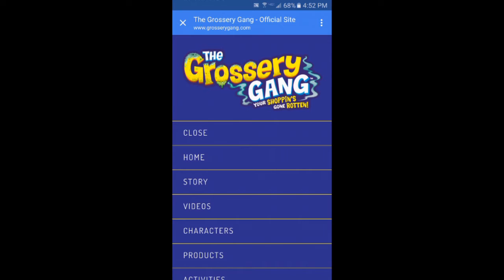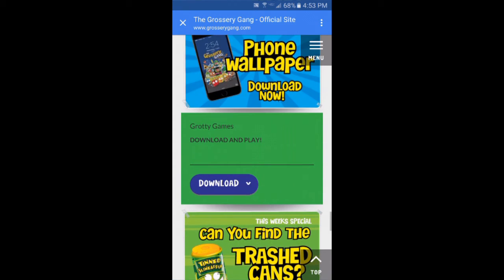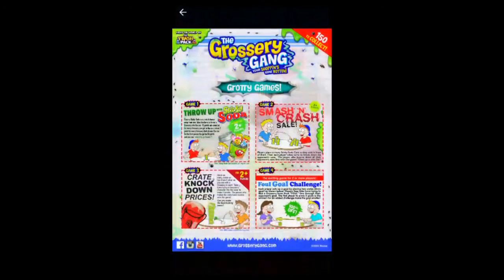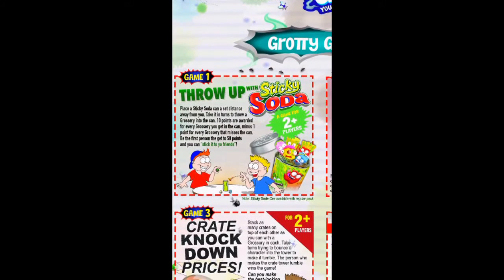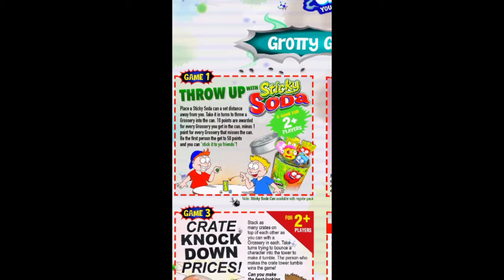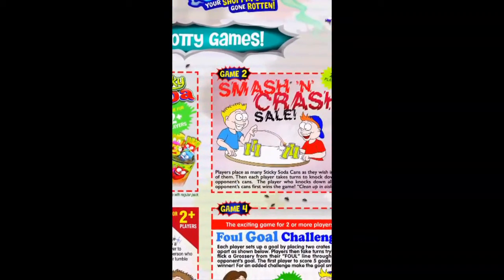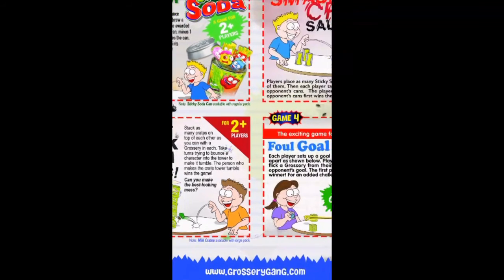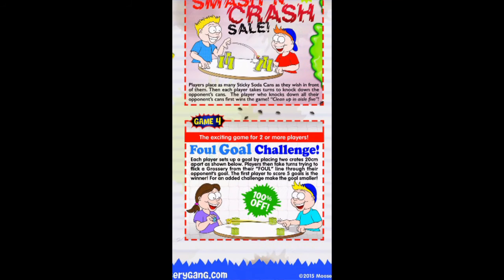Grossery Gang - games to play at home! Grotty Games!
Grotty Games - games to play at home with your Grossery Gang toys! under "activities"